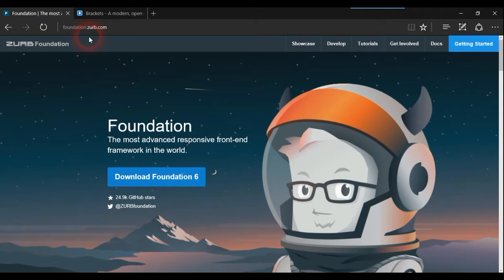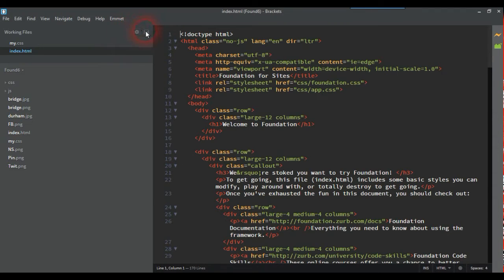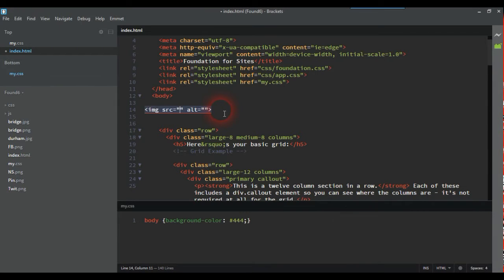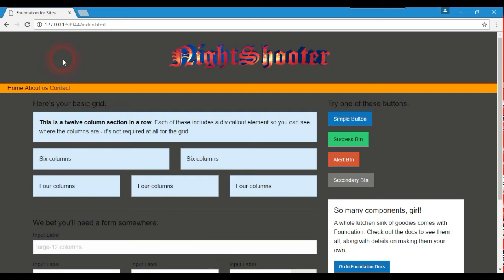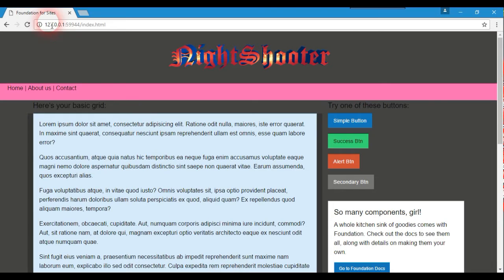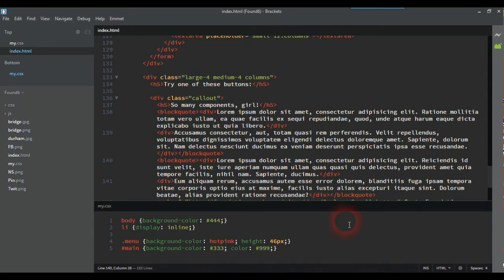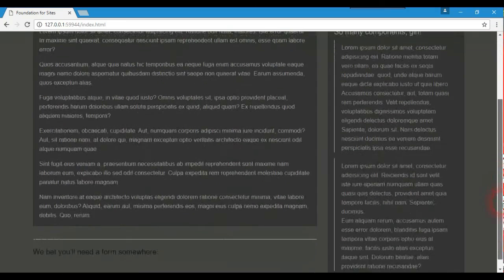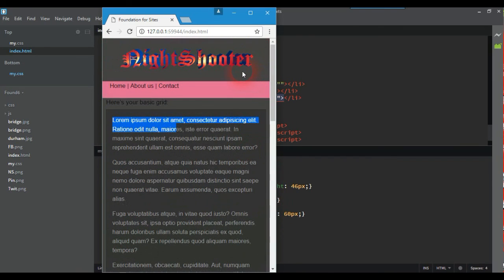How to build a Web page in Foundation 6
Foundation can seem daunting at first, I try and break it down, so that everyone can build responsive web sites. I use Emmet so that I would be much quicker and I urge everyone series about design and development to spend a few hours learning it, as it can save so much time in the long run.

Any questions as always, just ask, I'm here to help.